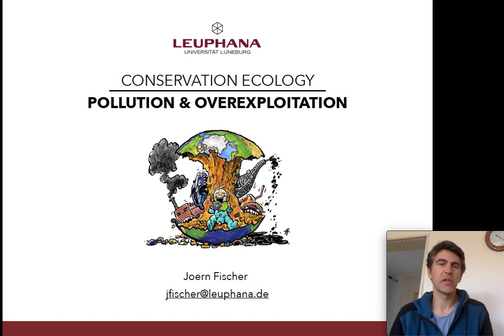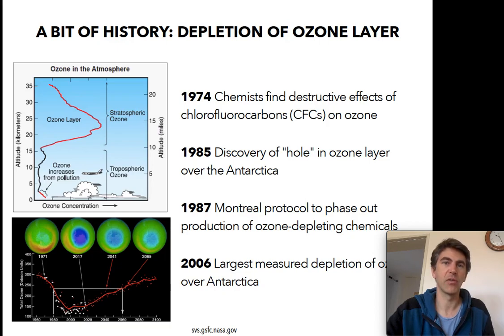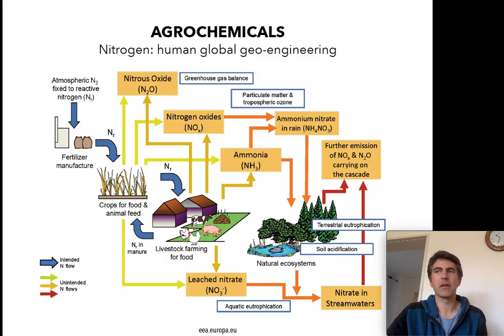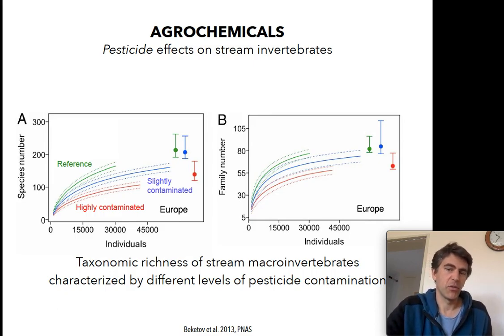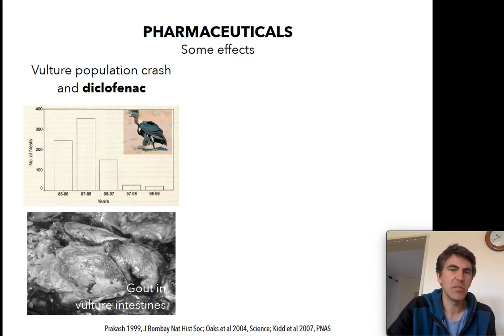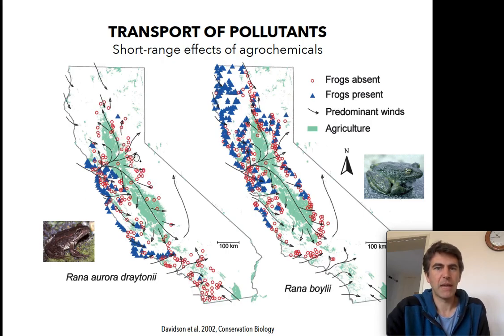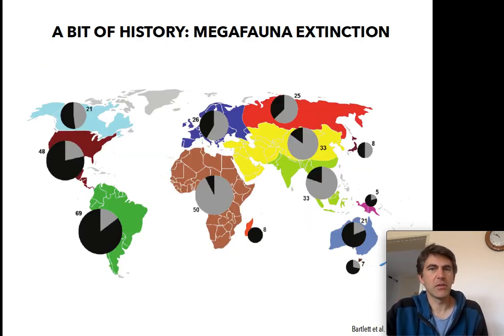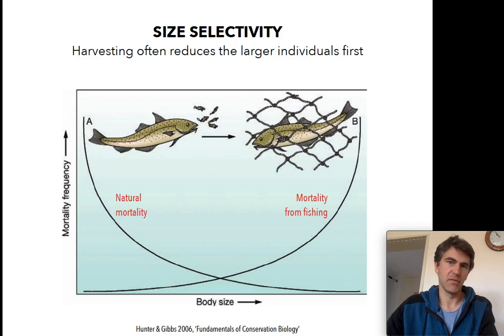lecture 6 pollution exploitation part 1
Lecture 6 PART I OF II, Conservation Ecology, 2021